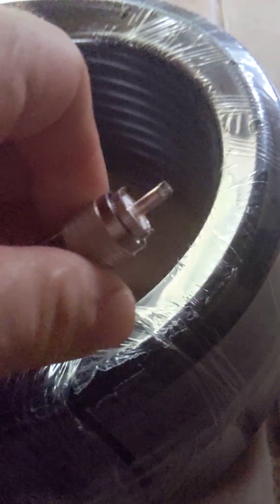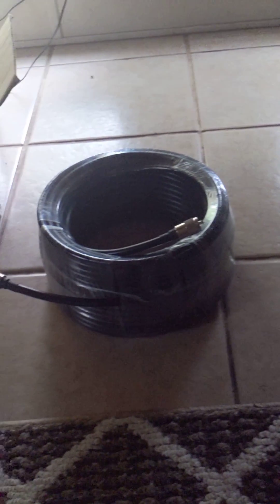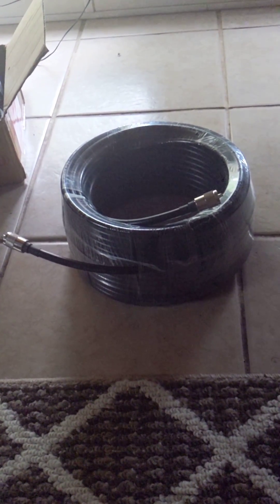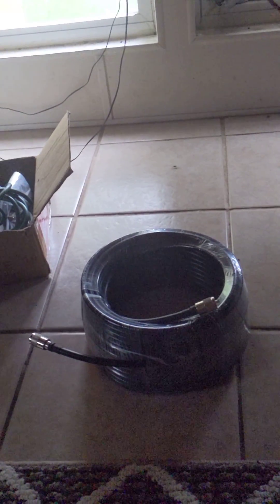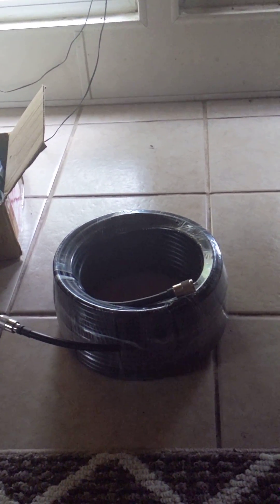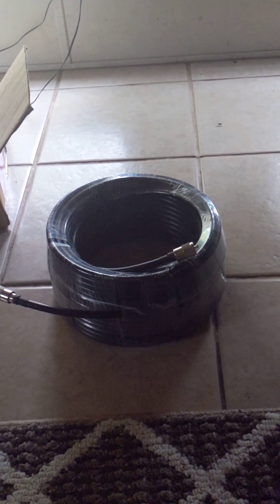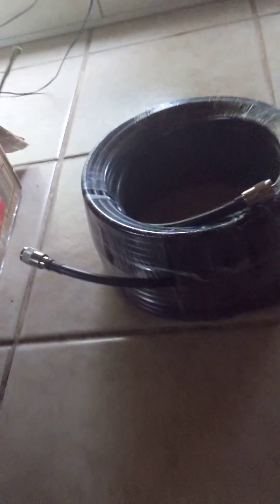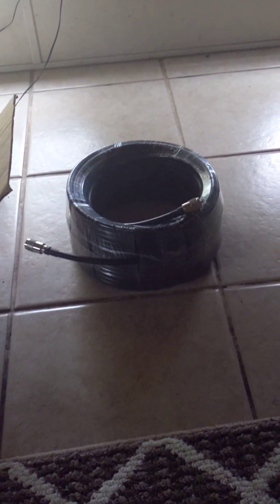times microwave . the good stuff